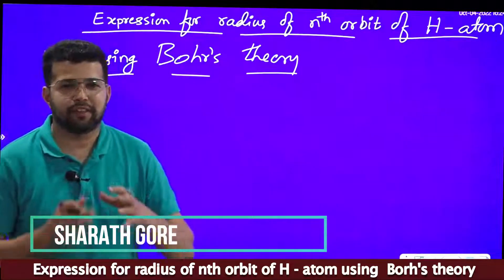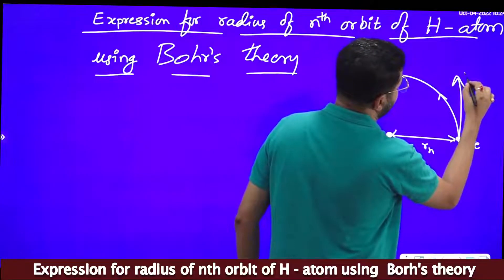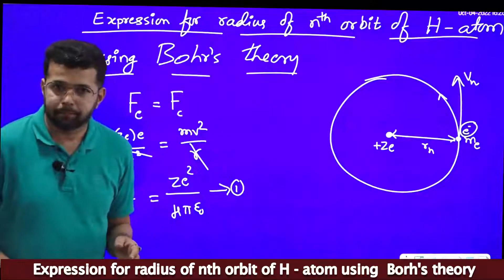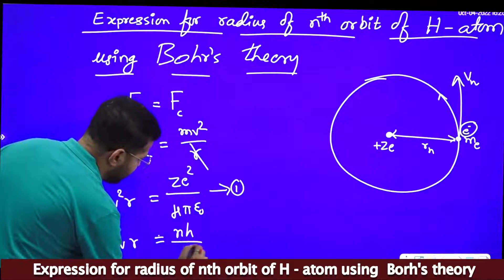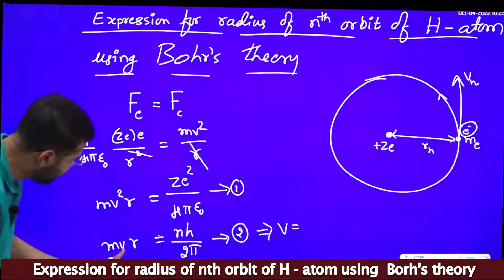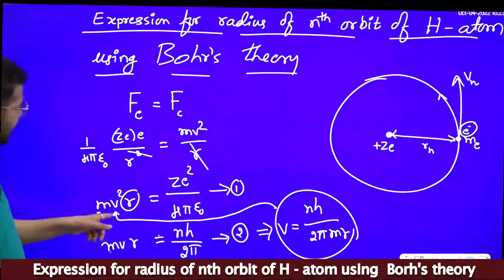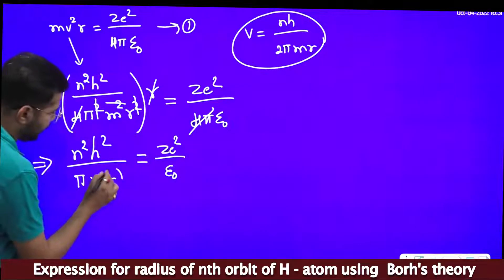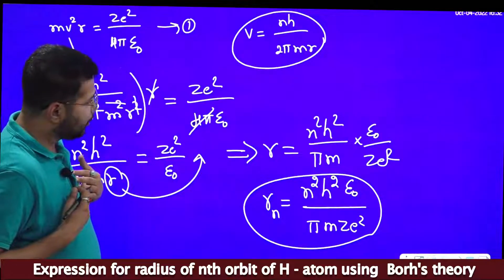Expression for radius of nth orbit of hydrogen atom - Using Bohr's theory - Derivation